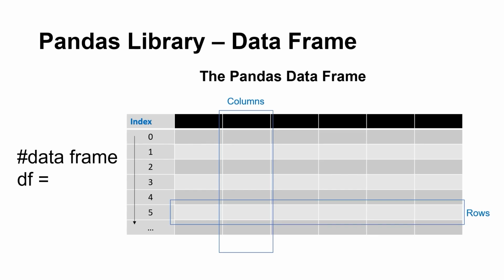PyForward Course Preview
PyForward - Python Data Analysis Course for Finance Professionals PREVIEW